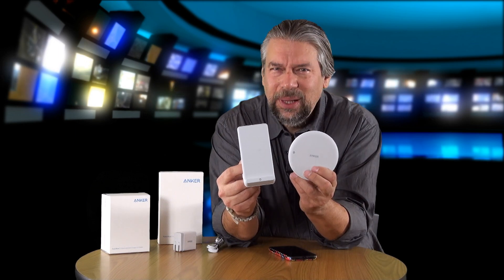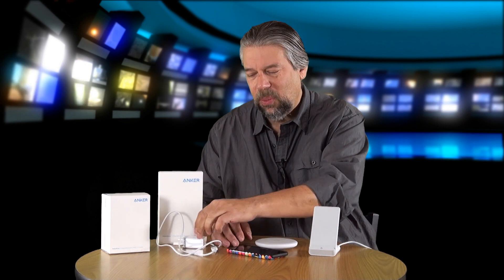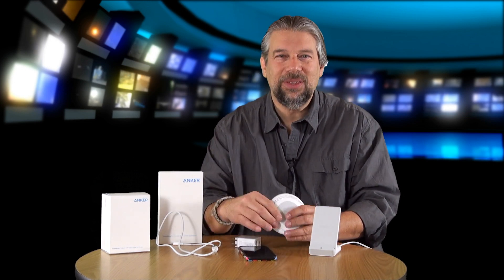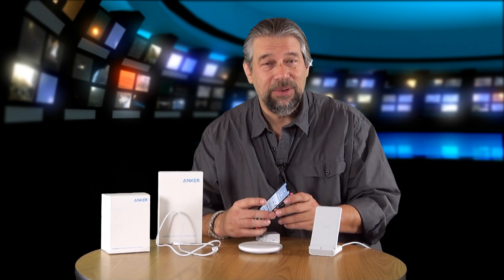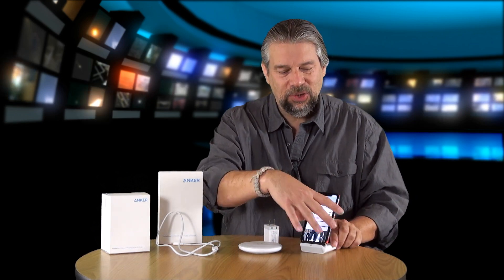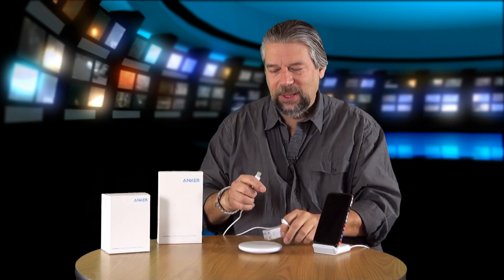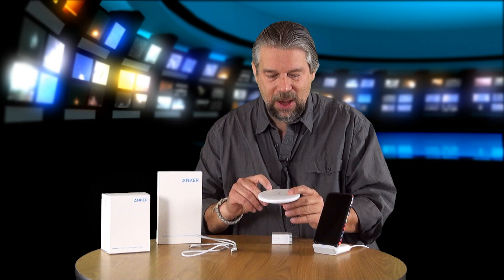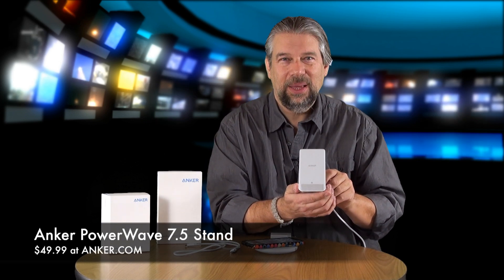The Anker PowerWave 7.5 Pad & Stand Qi Chargers - REVIEWED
Got a smartphone with Qi charging? Excellent! But are you getting the fastest, best charge possible? Probably not, because QuickCharge 3.0 only just showed up. One of the first companies out the door with a QC3.0 Qi charger is Anker, with its PowerWave 7.5 Pad and PowerWave 7.5 Stand.

Tech expert Dave Taylor of reviews both units against the Apple iPhone X, highlighting the 50% faster charge than a traditional Qi charger. But there's a problem with the Anker chargers too, as detailed...